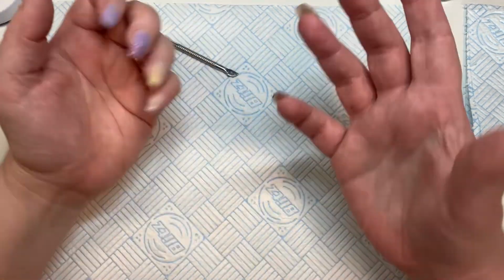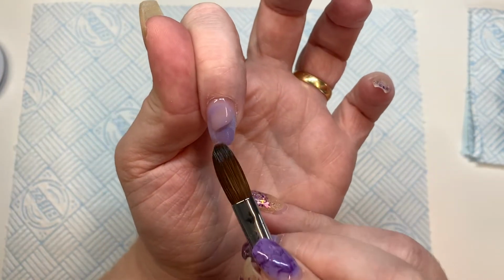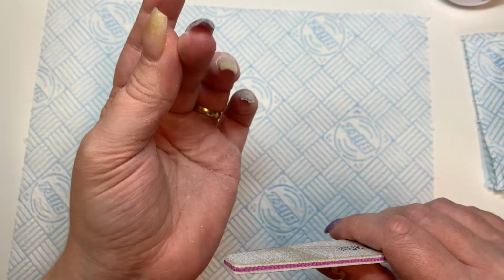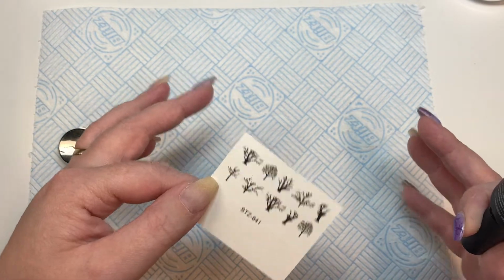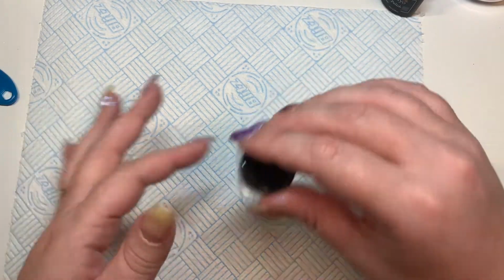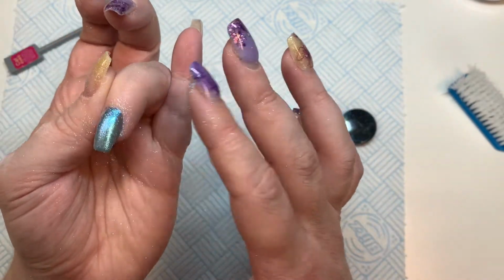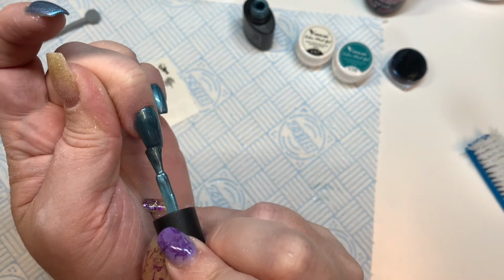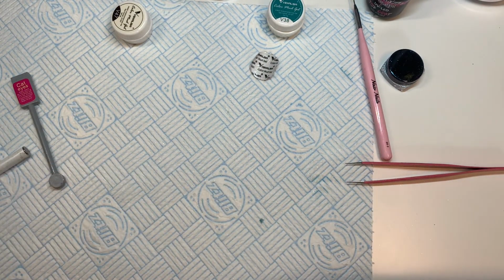Watch me work on my nails infill and gel cats eye pigment nail art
Products I have used today:-

Cjp ultra adhesion and blushed
Pigment from eBay
Ukiyo cats eye gel polish 6598
Venalisa mud gel

My sisters jewellery sites they ship internationally, it is:-